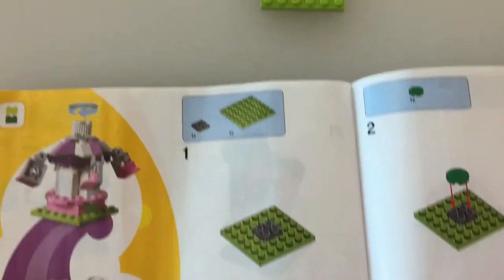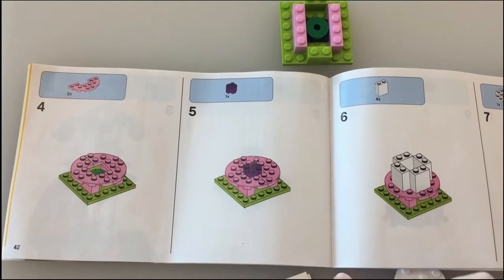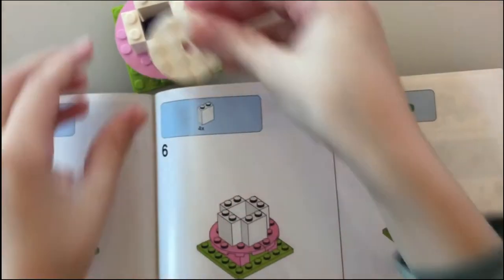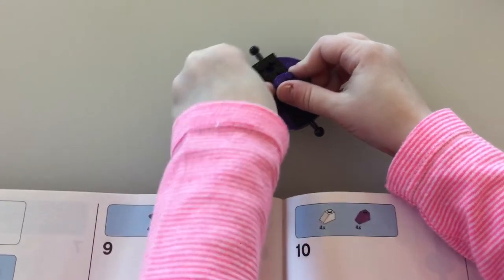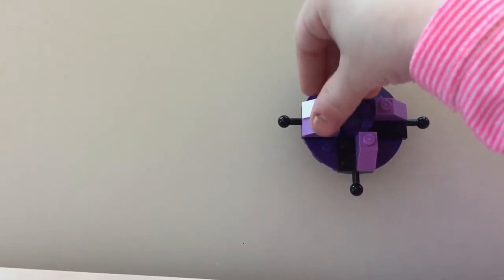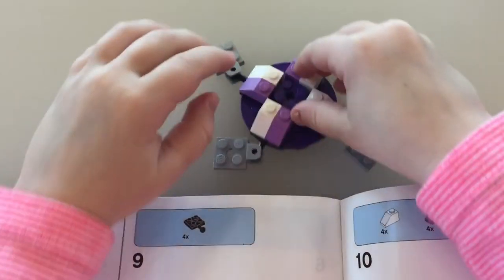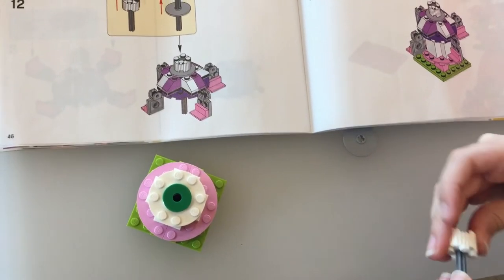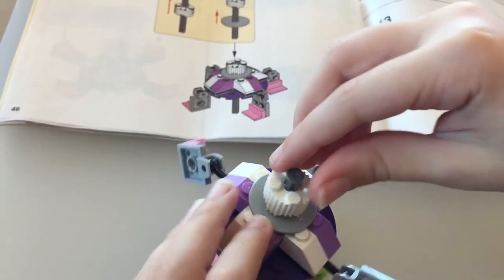Kids Build a LEGO Mini Carousel Build Step By Step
Step by step build of a mini LEGO carousel toy for kids!